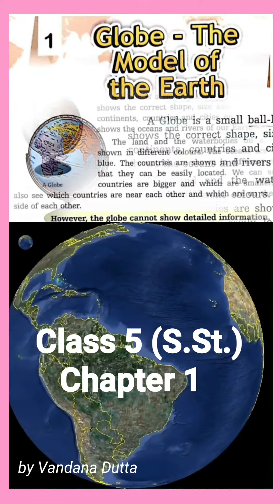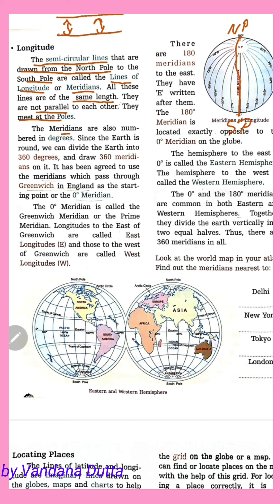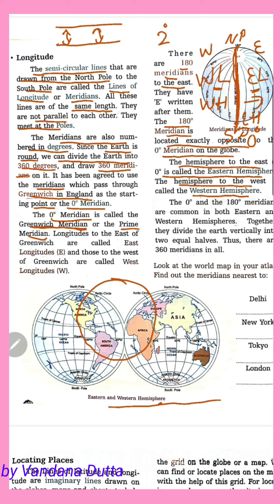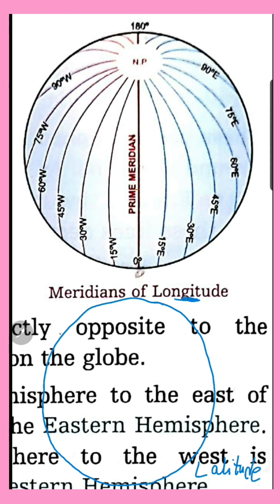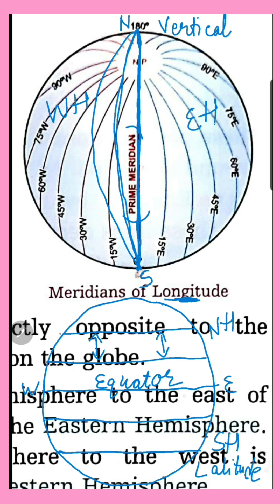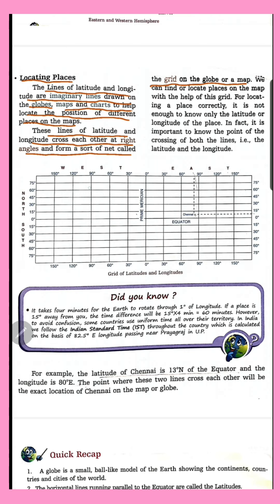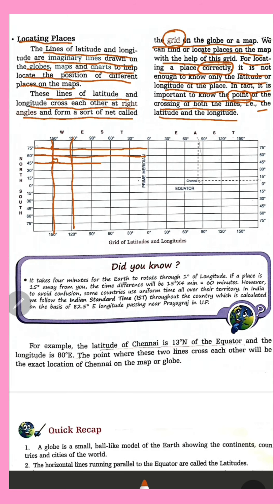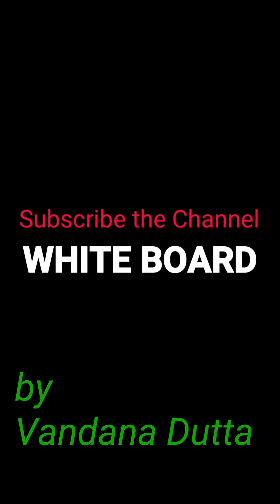Social Studies Class 5 | Globe The model Of The Earth | Chapter 1 Part II | Vandana Dutta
Hello students, My name is Vandana Dutta.

All videos of Class 5 social studies are available on this playlist.
To watch all videos, click on this link.

Class 5th (Social Studies)

Chapter-1 (The Globe Model of the Earth)

Chapter 2 ( The Language of Our Map )

Chapter 3 ( Factors That Affect Our Climates ) Part 1

Chapter 3 ( Factors That Affect Our Climates ) Part 2

Chapter 11 ( The World growing Our Knowledge ) Part 1

Chapter 11 ( The World growing Our Knowledge ) Part 2

Chapter 12 ( Towards A Healthier Life ) Part 1

Chapter 12 ( Towards A Healthier Life ) Part 2

Chapter 15 ( The birth of the United Nations ) Part 1

Chapter 15 ( The birth of the United Nations ) Part 2

Class 4 ( S.St. )

Educational video by Vandana Dutta